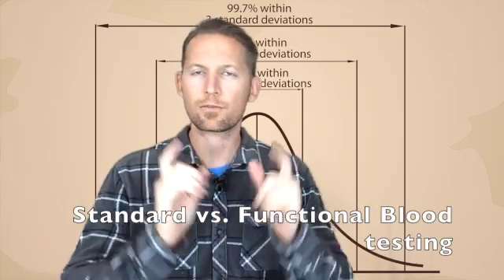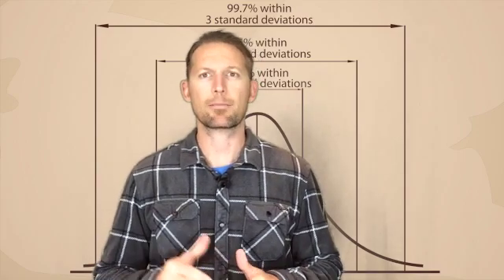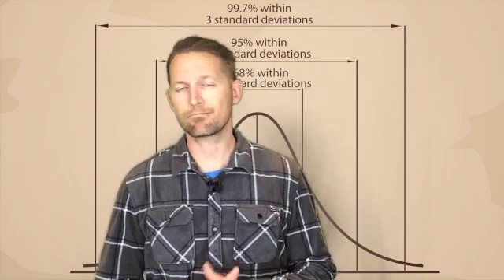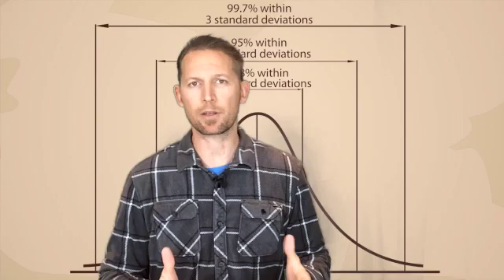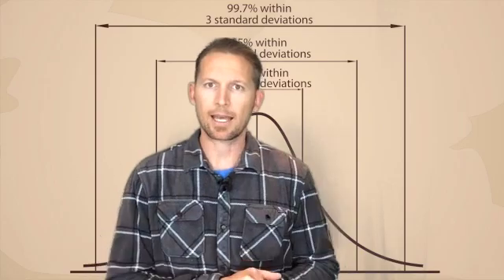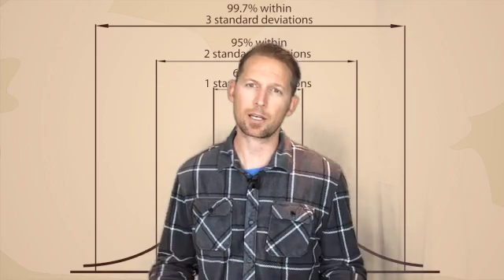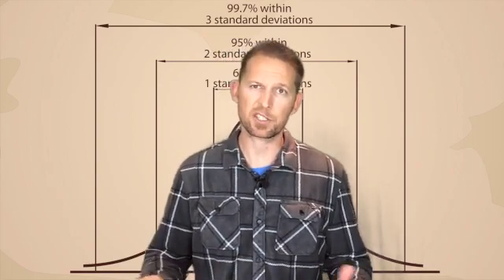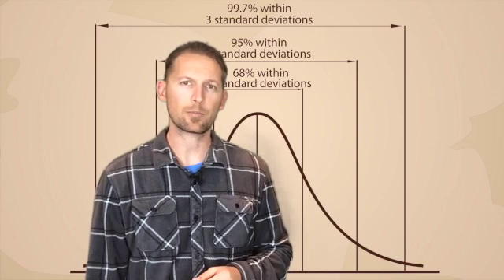Blood tests - standard vs. functional reference ranges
Have you ever had obvious health symptoms but your lab tests come back normal? Many such patients, the majority of them women (but not exclusively women), are told it’s simply stress, aging, depression, or worse, its all in your head, go see a psychologist).

The problem is most doctors use lab ranges on blood tests when functional ranges
provide more clues that explain the symptoms.

The lab ranges on a blood test look for diseases while functional medicine ranges look for patterns and markers that spot trends toward disease that can still be reversed or halted.

For instance, the lab ranges for diabetes are quite high, but a functional range can let you know your blood sugar is in the danger zone well before you need pharmaceutical treatment and have caused considerable inflammatory damage to your body.

In another example, many people with clear and obvious symptoms of  low thyroid function are told they are fine for years while autoimmune destruction of the thyroid gland continues unchecked and untreated, worsening symptoms all the while. Traditional doctors may only test TSH and tell you its fine all the while not even knowing that your TPO or TGB markers are leading you down the path of Hashimotos.

Functional blood ranges can help you stop the progression toward disease

Functional medicine addresses the underlying physiological mechanisms causing symptoms. In conventional medicine, a condition must have progressed far enough to diagnose and treat with drugs or surgery.

In other words, functional ranges define the parameters of good health while lab ranges define the parameters of disease.

Additionally, lab ranges are determined by a bell-curve analysis of patients who had their blood drawn at that center, many of whom are likely quite sick. As the health of Americans continues to decline, so do the ranges for what qualifies as healthy. For some markers, we don’t know what qualifies as healthy, just average.

Functional ranges look for patterns in the markers

Functional medicine doesn’t just look at individual markers, but also for patterns among various different blood markers. All systems in the body are inter-related and a problem in one area of the body can show up as an out-of-range marker in another area. It can become a little complicated, but at the same time explain a lot of symptoms for some patients.

This can help identify different types of anemia, whether your high blood sugar is raising your risk of heart disease, or whether a hormone imbalance might be affecting your thyroid.

Another example involves looking at markers to determine whether activated or depressed immunity is related to a virus, bacterial infection, allergies, or even parasites.

A functional blood test includes many more markers

Another difference between functional and conventional blood tests isn’t just the ranges used, but also the markers ordered. A conventional blood test will typically include far fewer markers than a functional one.